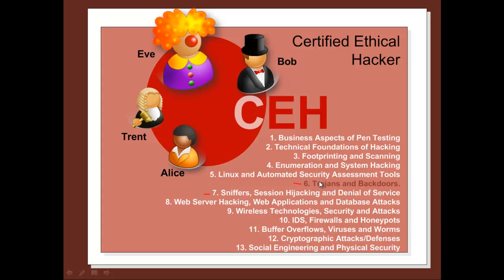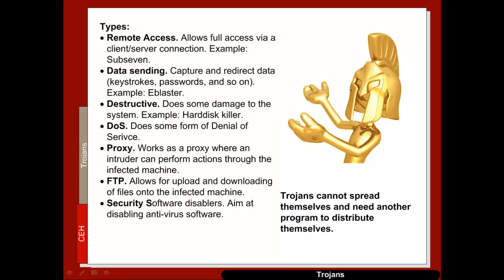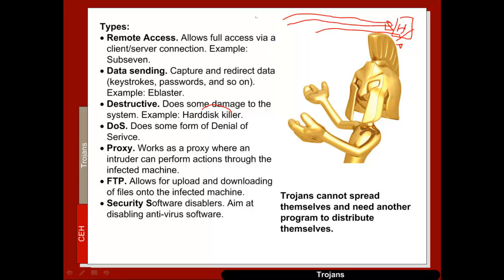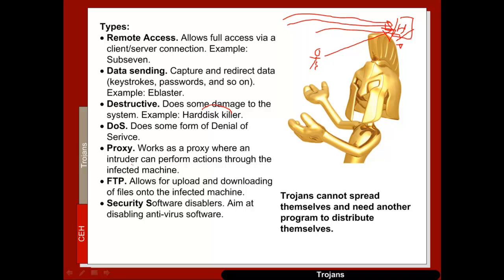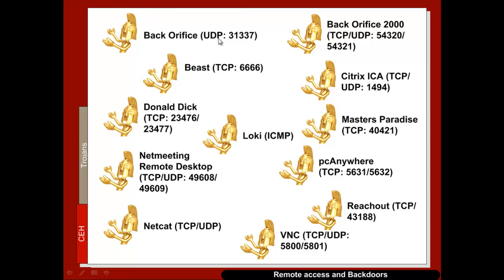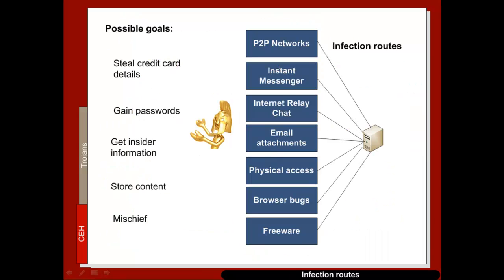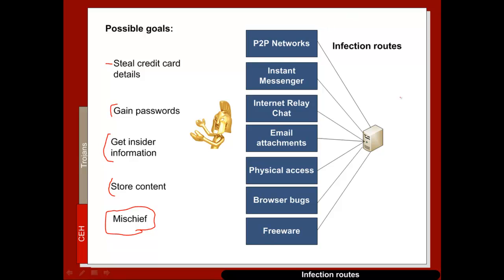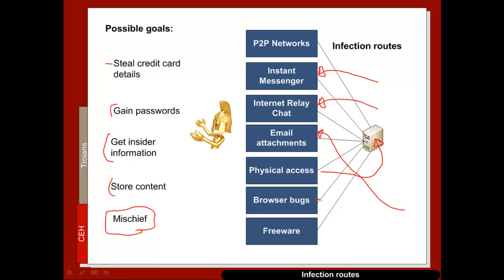CeH Unit 6: Trojans and Backdoors HD